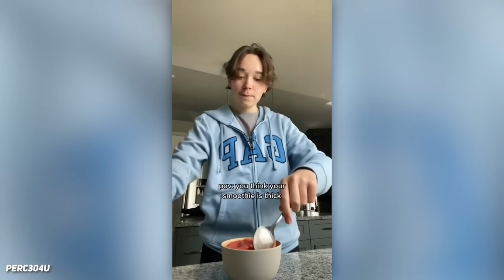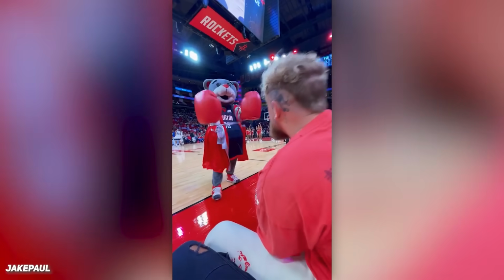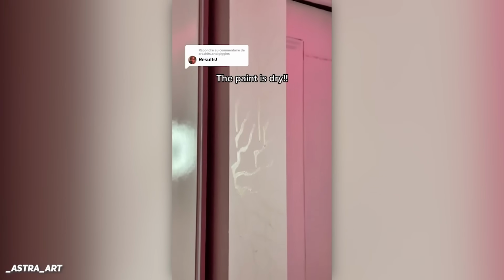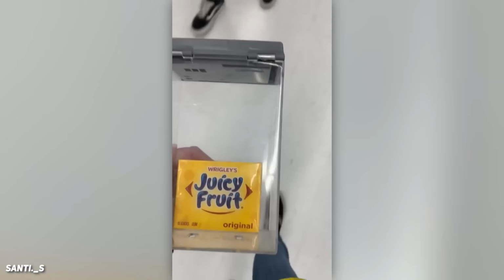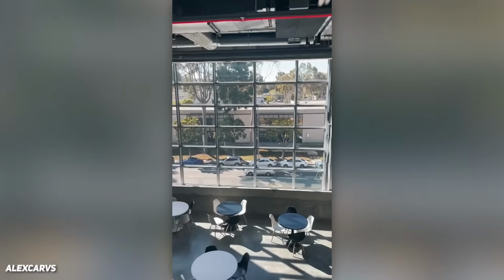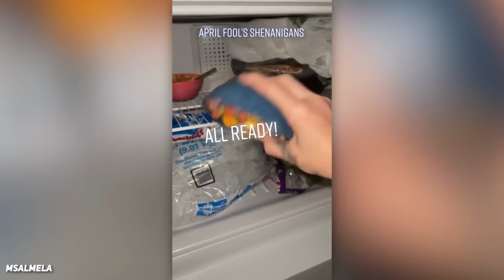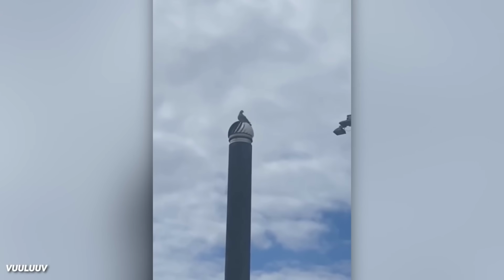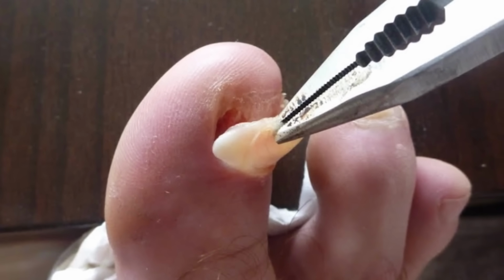Try Not To Say WOW Challenge...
This video is filled with crazy moments. Be sure to watch the entire video ;)